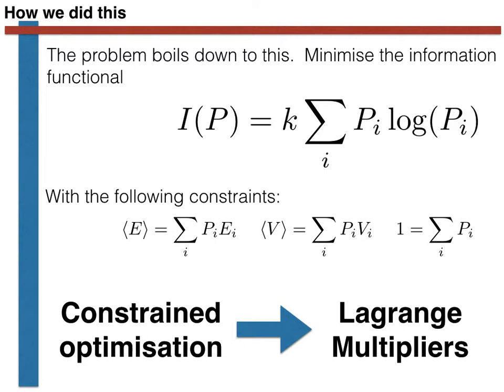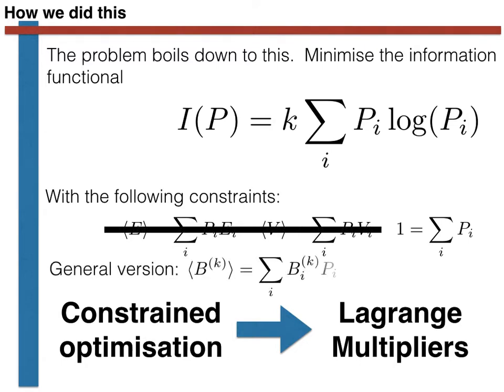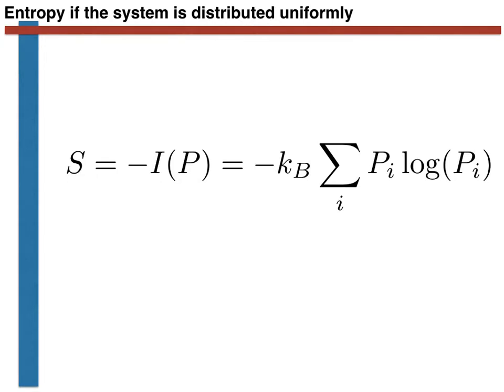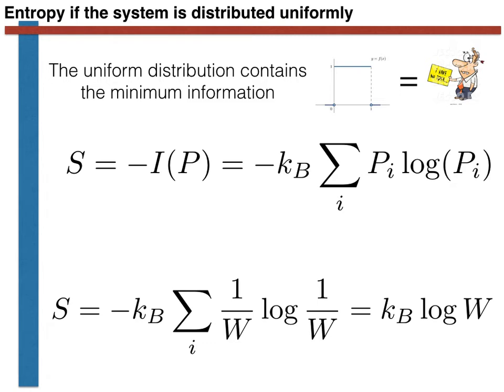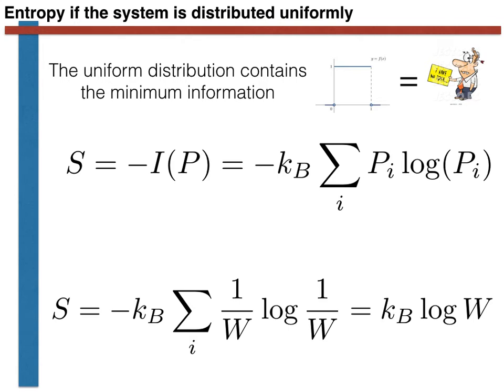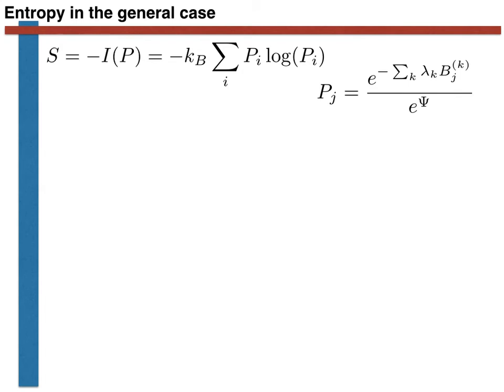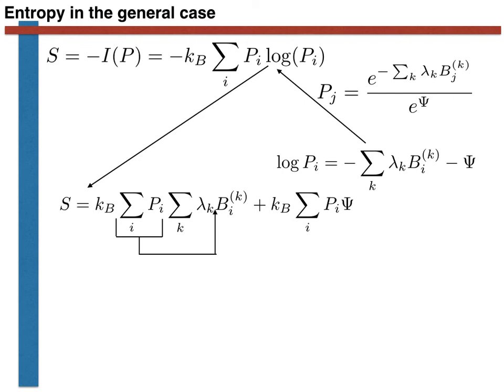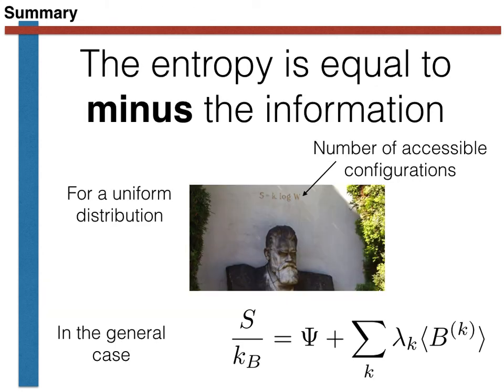Entropy in statistical mechanics